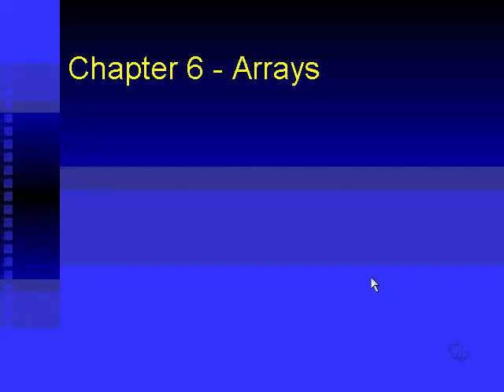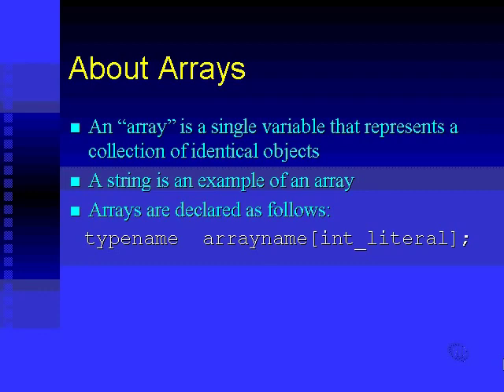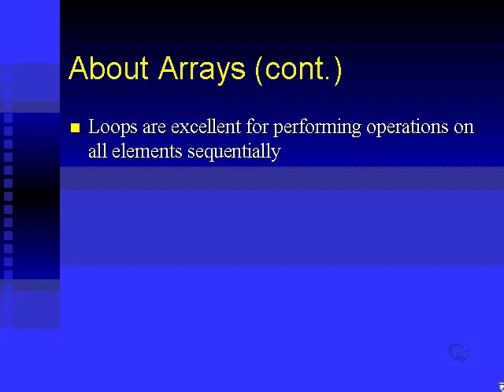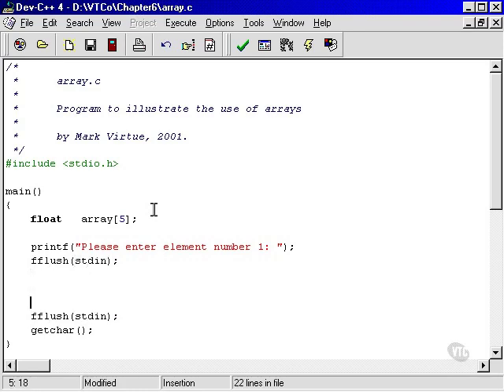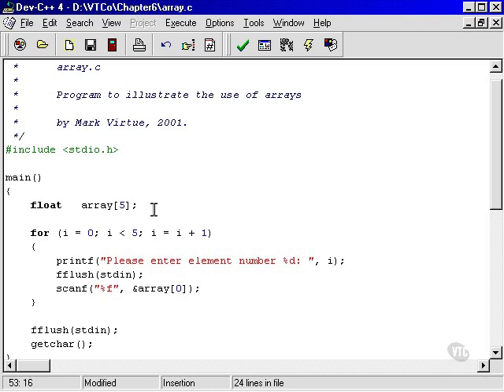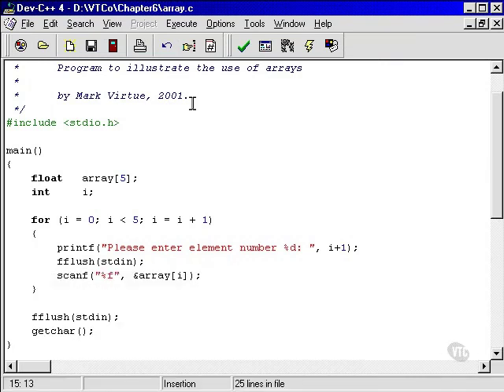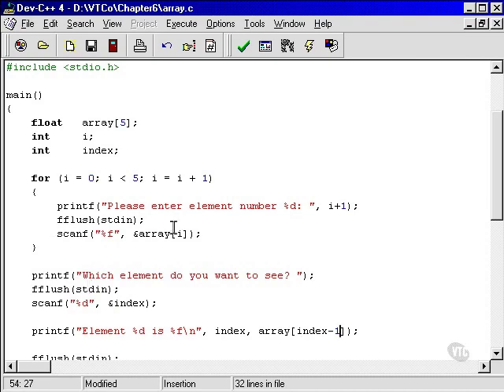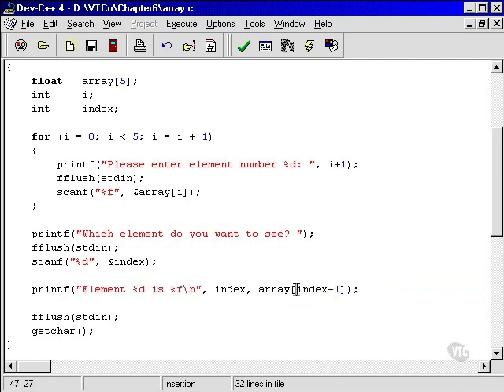Arrays Part1 in 'C' Programming language